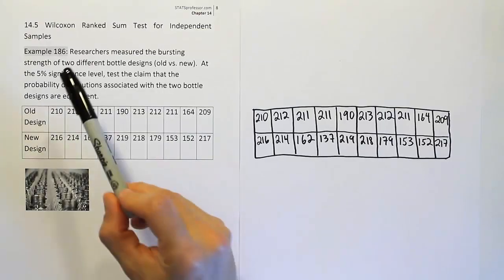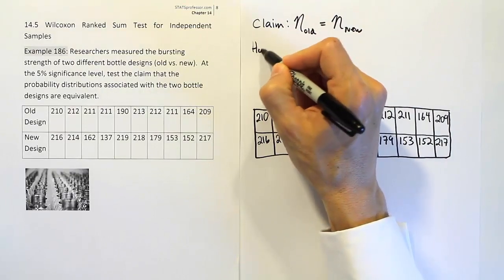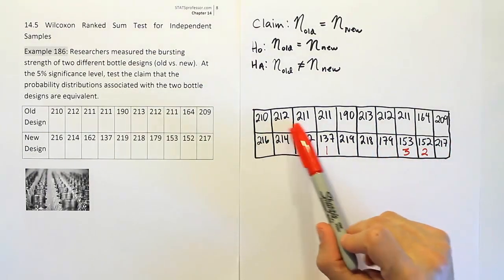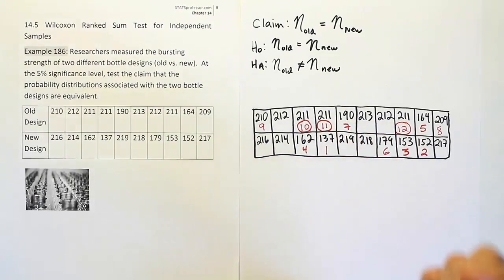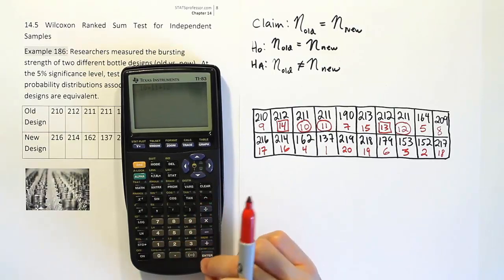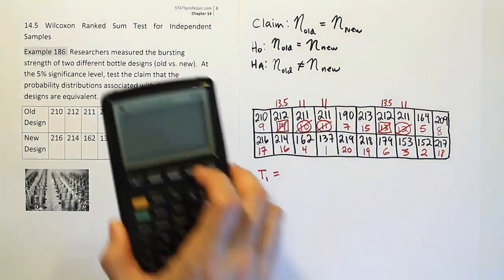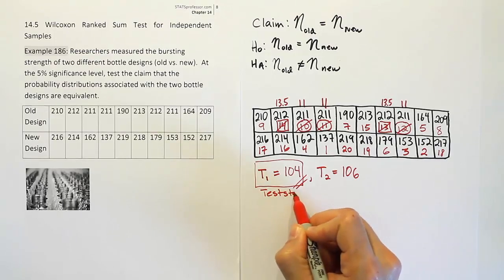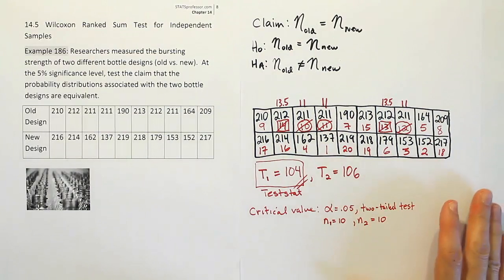Performing a Wilcoxon Rank Sum Test in Nonparametric Statistics, Example 186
In this video, we demonstrate how to perform the Wilcoxon Rank Sum Test, which is a nonparametric replacement for the independent t test.